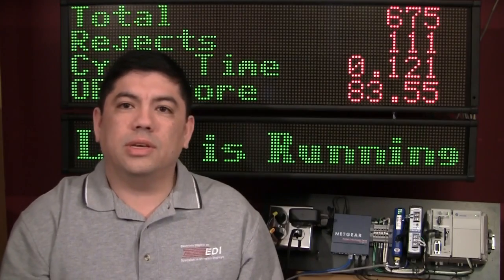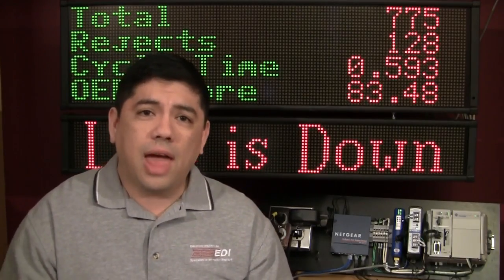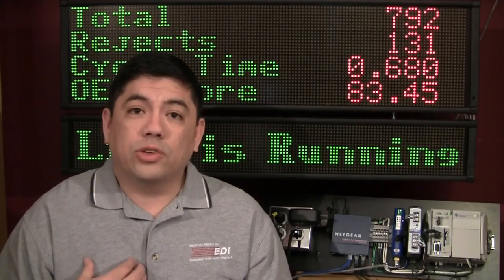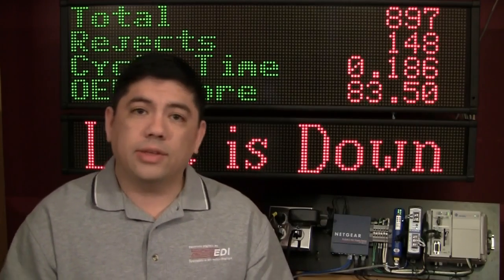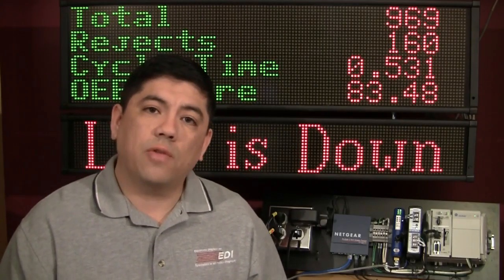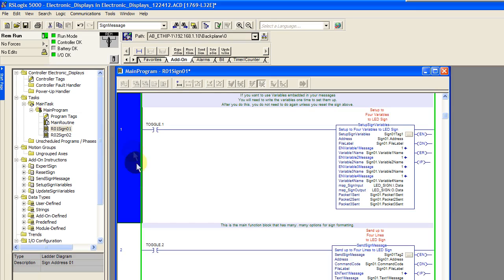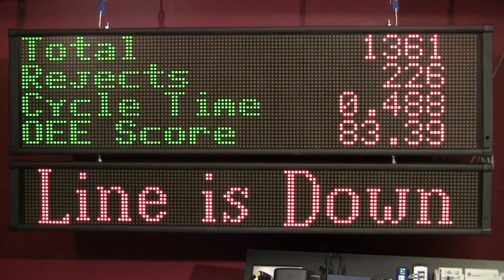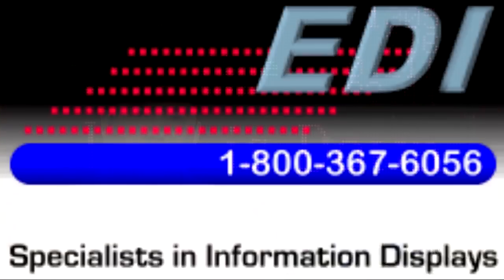Introduction to Electronic Displays Incorporated AOI's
2012-edi-intro